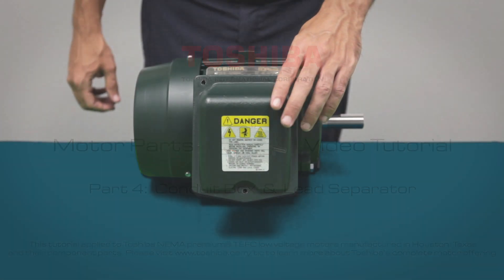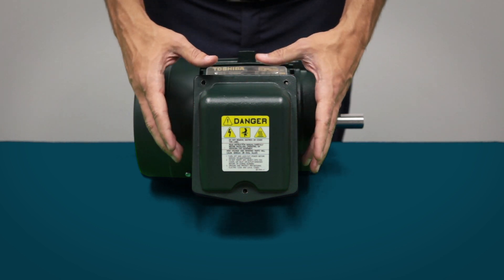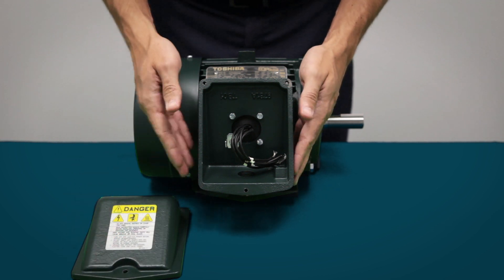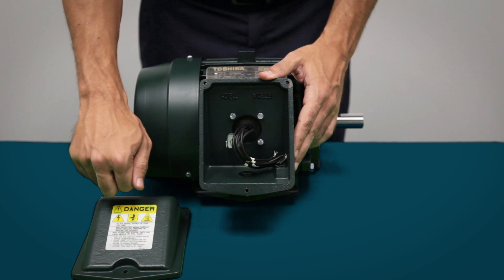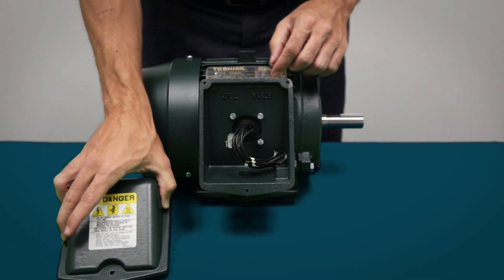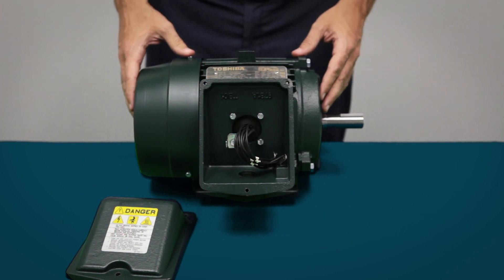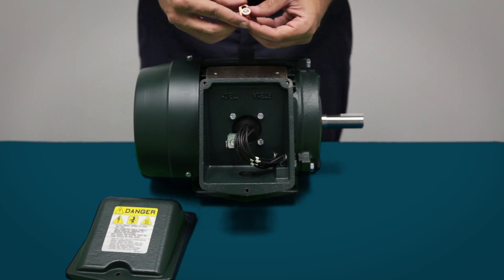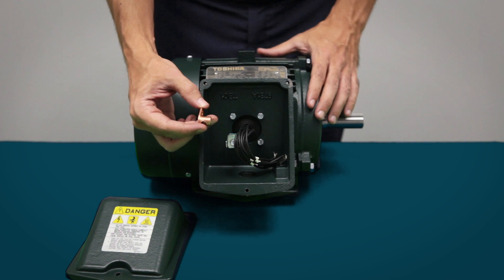Toshiba Motor Parts Video Tutorial - Part 4 - Conduit Box and Lead Separator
Part 4 of Toshiba's Motor Parts Video Tutorial focusing on the Conduit Box and Lead Separator.